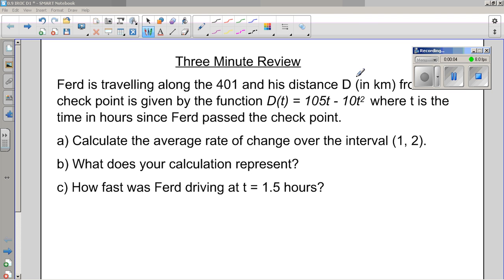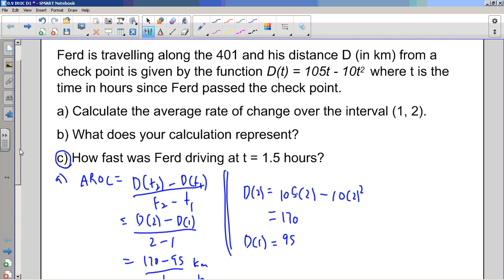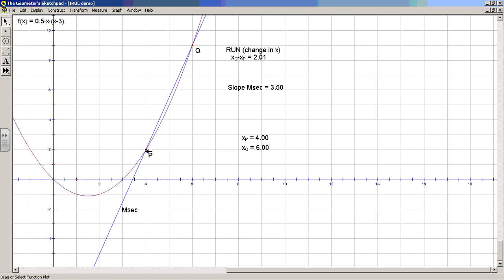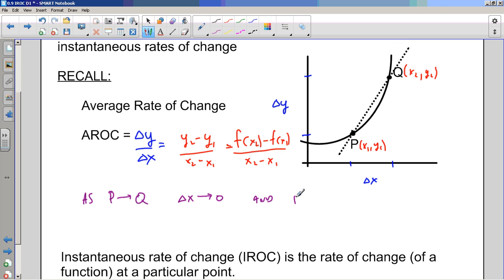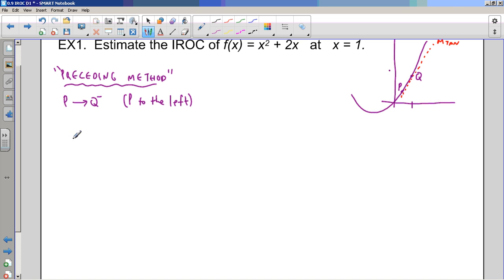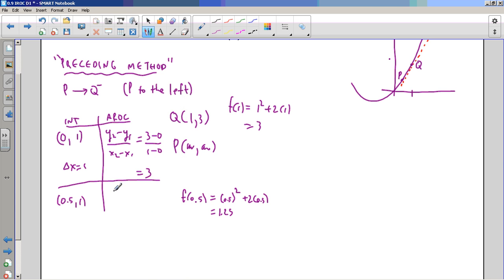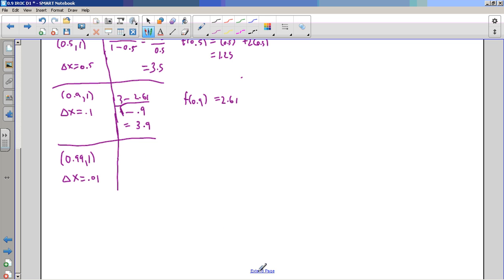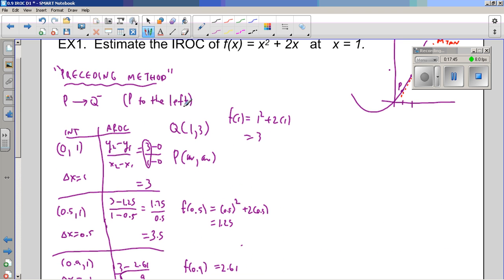0 9 IROC D1 P1